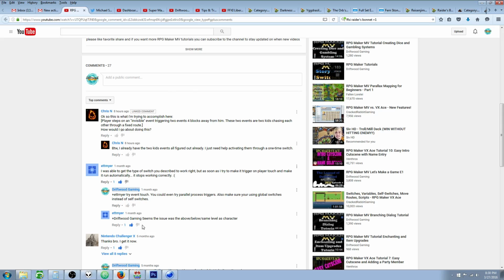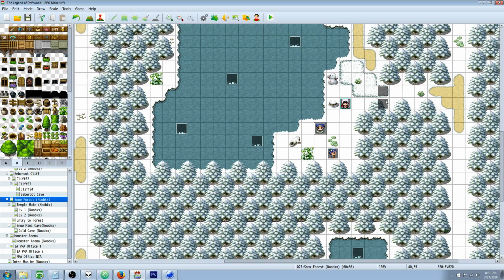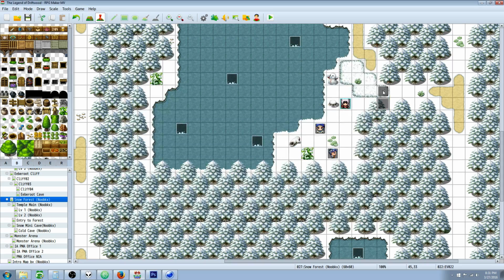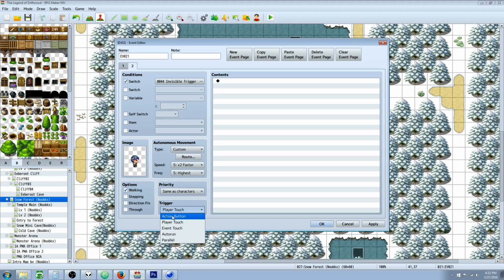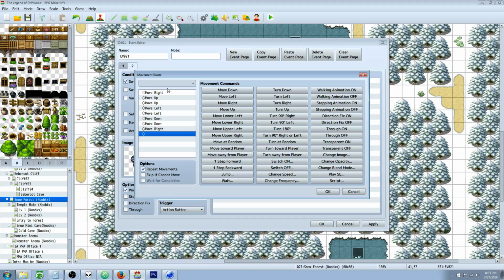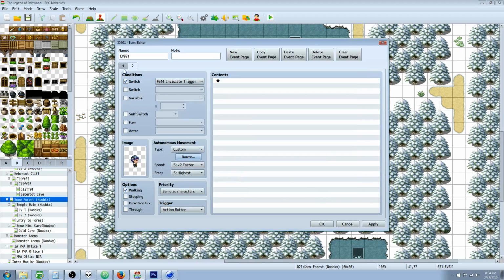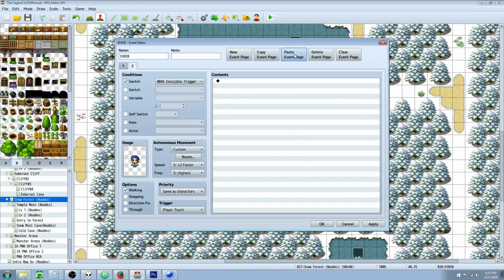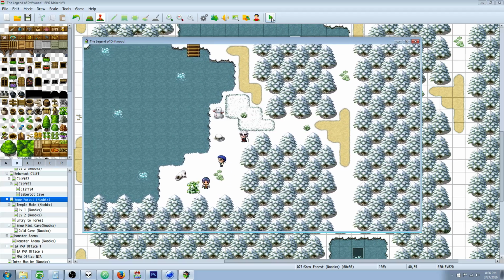RPG Maker MV Tutorial Running In Circles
Hello everyone, in this special request RPG Maker MV Tutorial I'll show you how to use an invisible trigger event to set off other events like kids running in a circle when you step on a tile.